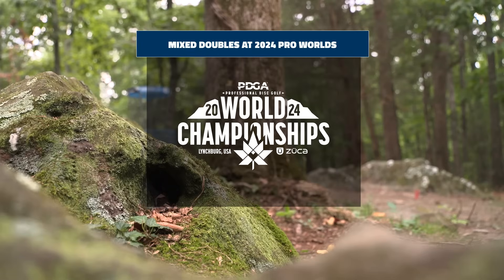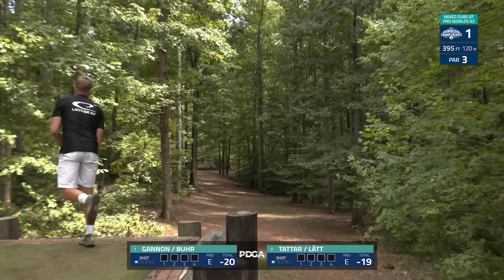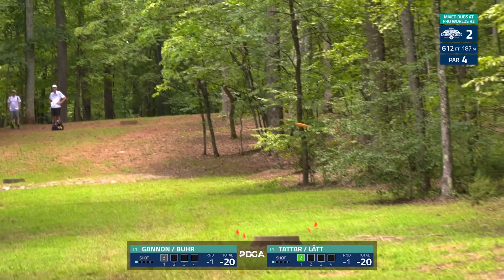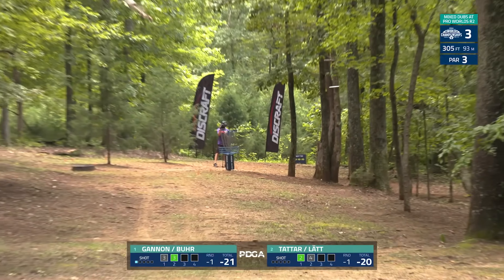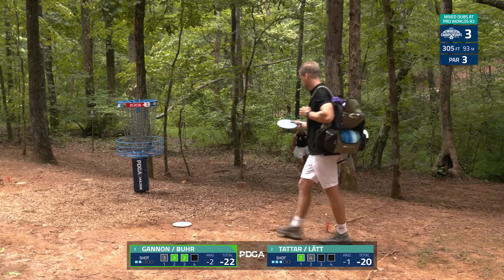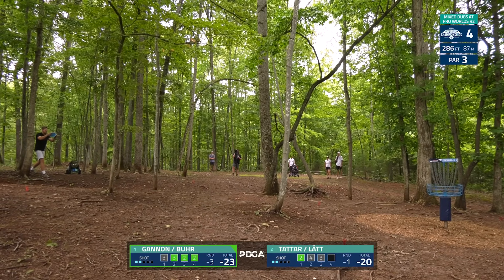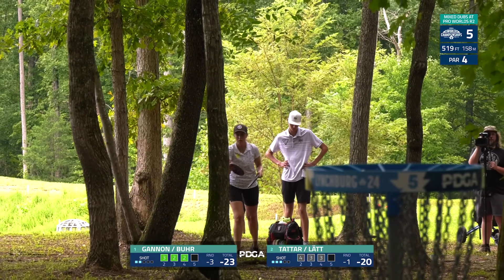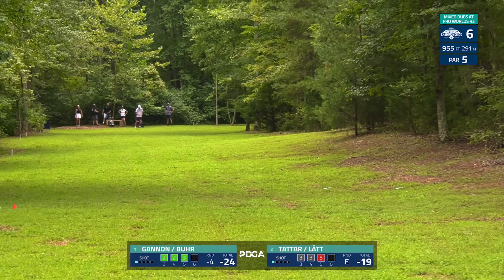Mixed Doubles at 2024 PDGA Professional World Championships | R2F9 | Gannon & Buhr, Tattar & Lätt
Welcome to the 2024 PDGA Professional Disc Golf World Championships held in Lynchburg, Virginia, USA!

Mixed Doubles at Pro Worlds is a traditional pre-event showcase. This PDGA C-Tier is an opportunity for players and fans to preview the courses for Pro Worlds and gives the competitors a fun format to play ahead of the biggest and most important tournament of the year.

Learn more about the event at: PDGA.com/2024proworlds

Mixed Doubles | Round 2

Lead Card:

Missy Gannon and Gannon Buhr - USA 🇺🇸

Kristin Tattar and Sliver Lätt - Estonia 🇪🇪

Coverage filmed and produced by ‪@GatekeeperMedia